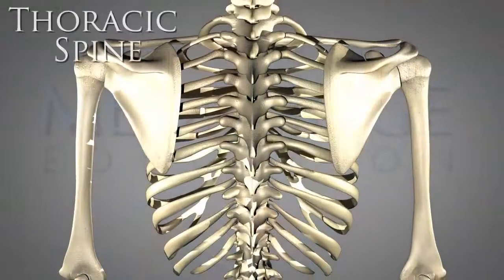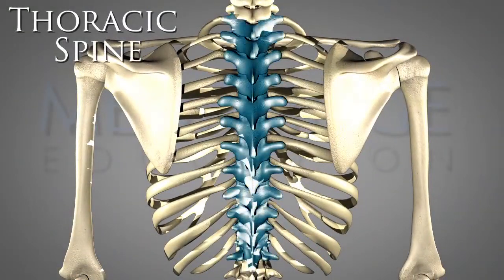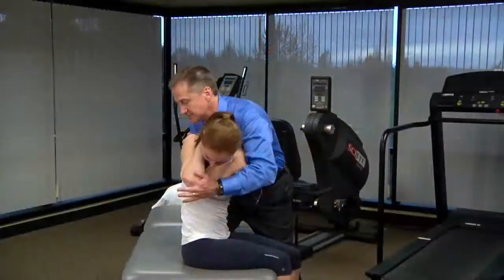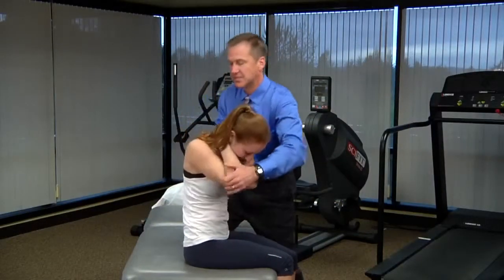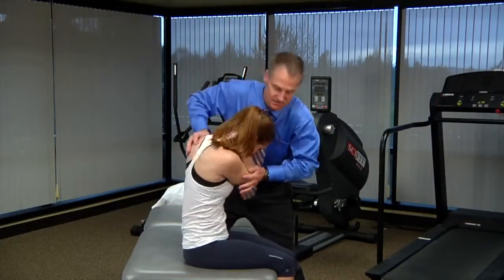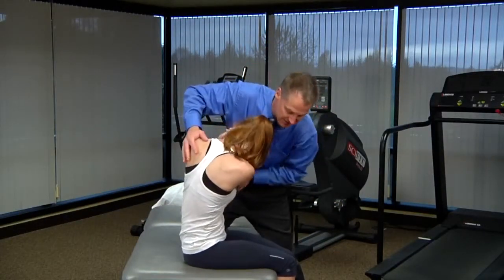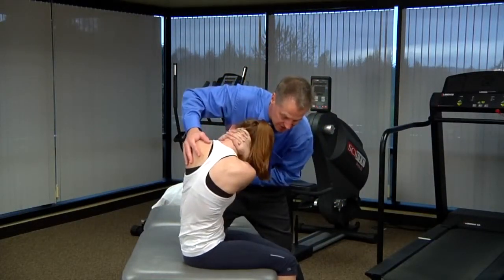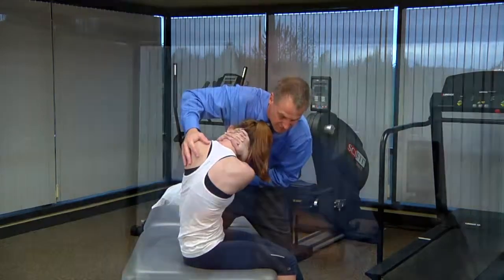Examination of the Thoracic Spine Video: Chad Cook | MedBridge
Instructor: Chad Cook, PT, PhD, MBA, FAAOMPT

Dr. Chad Cook presents this comprehensive evidence-based course on examination and assessment of the thoracic spine. A clinically relevant approach to assessing thoracic spine dysfunctions is covered, including proper patient history, outcomes measures, red-flag screening, differential diagnosis, and structural screening.

Upon completion of this course, perform active and passive physiological and passive accessory movement examination, as well as appropriate palpatory, strength and endurance tests. Identify the most diagnostic thoracic oriented special tests and apply the tests to the appropriate diagnoses.

This course is part of a 19 course comprehensive clinical series covering examination and intervention for the cervical, thoracic, as well as the upper (shoulder, elbow, wrist, and hand) and lower (hip, pelvis, knee, foot, and ankle) quarters.